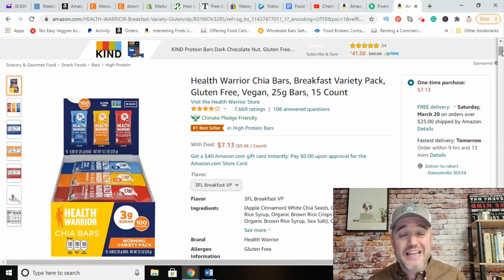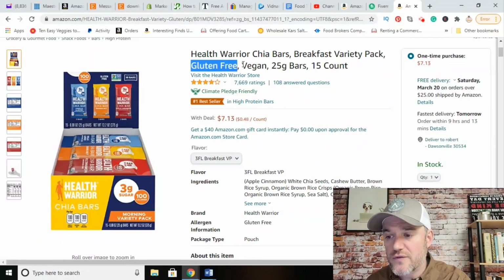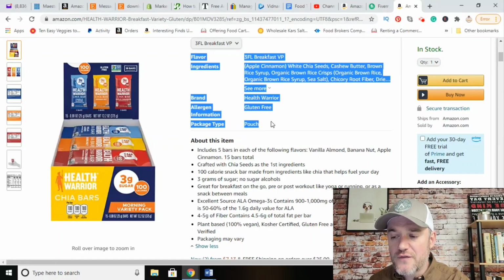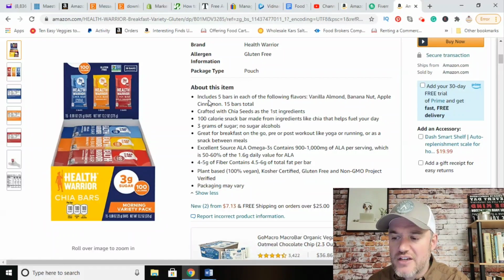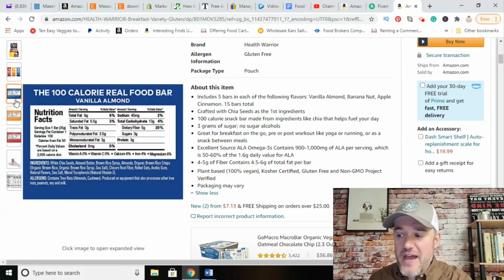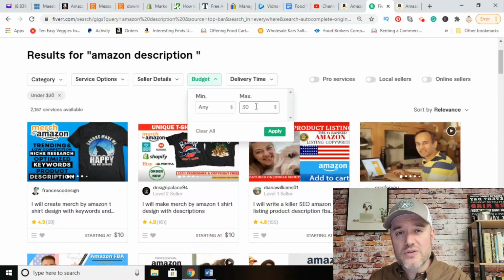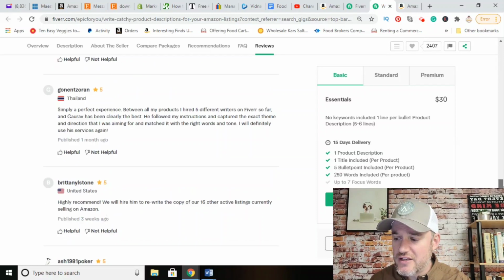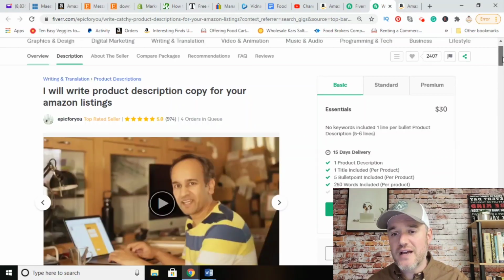Selling Food On Amazon [ How to Write the Perfect Food Product Description ]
Selling Food On Amazon [ How to Write the Perfect Food Product Description ]. If you want to get ungated and start selling food that is just the first challeneg. The real work comes in writting the perfect description and Title and keywords ! BUT I have a service that will help you do just that!